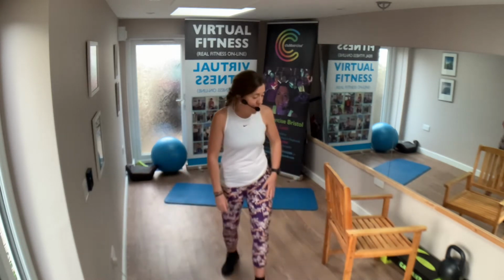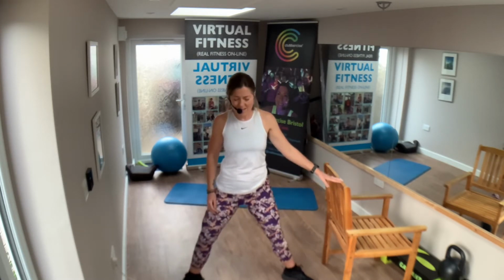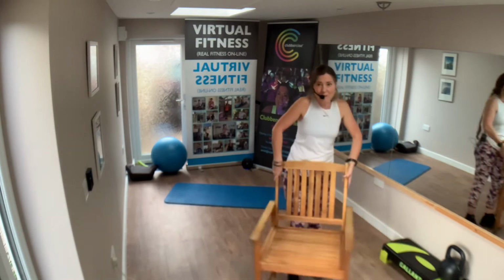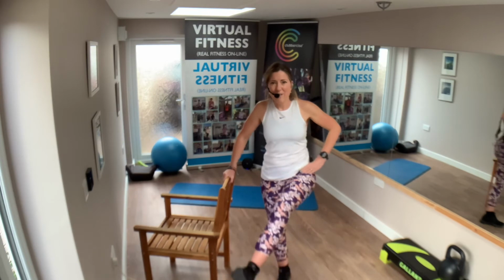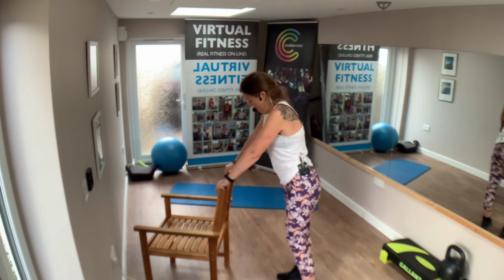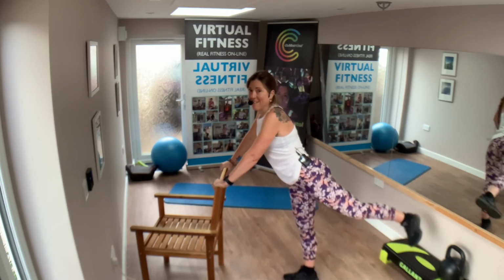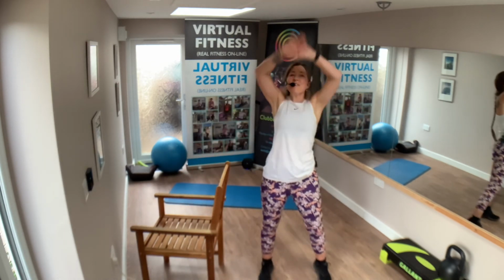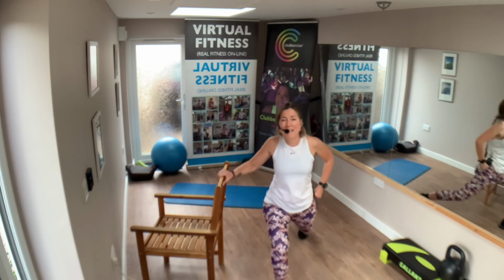Barre Strength Workout- 13 October 2021